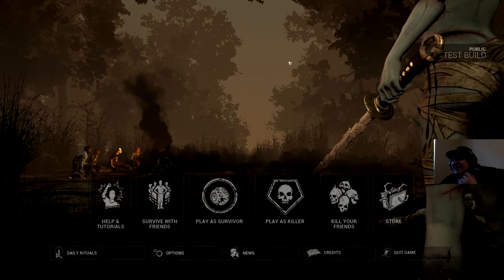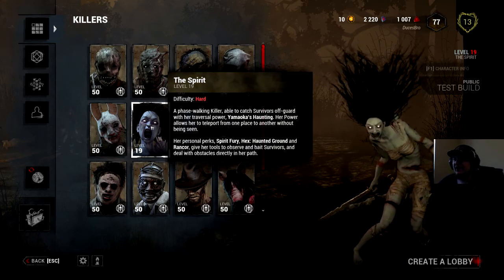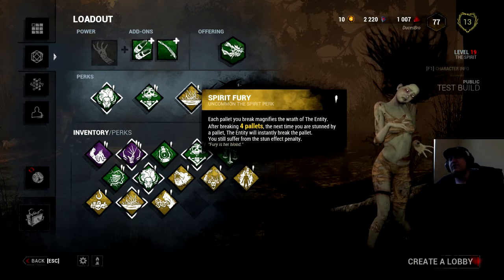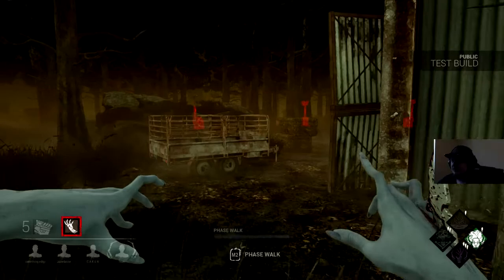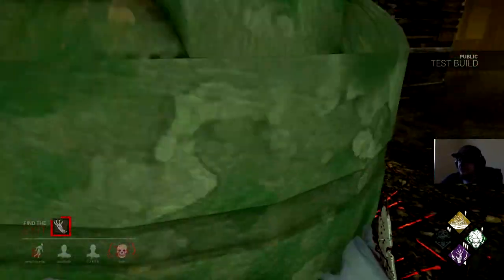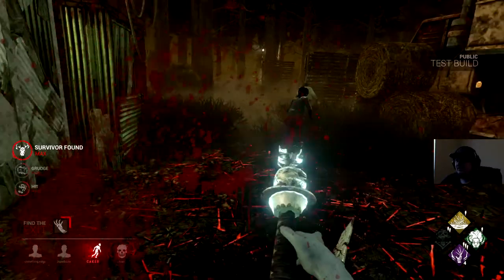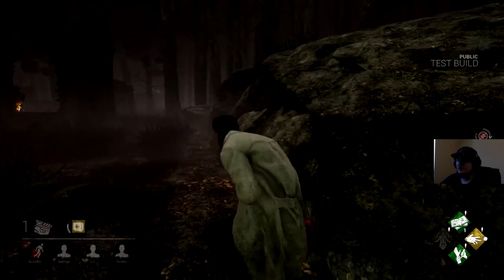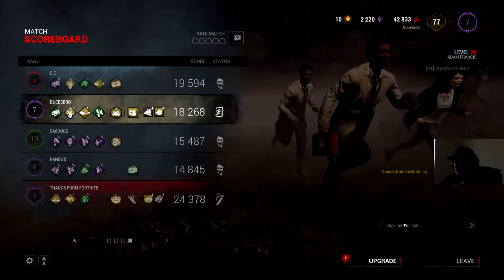NEW DLC GAMEPLAY + NEW KILLER MORI | DBD # 38 (PTB)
The PTB (Public Test Beta) was just released today, and we get to try out the new DLC chapter before its actual release. I tried the new killer and got to see first hand what her mori is like. I also tried out the new survivor. Sadly i wasn't able to get the new map but from what I've heard it is really cool and it is like an oriental themed map.